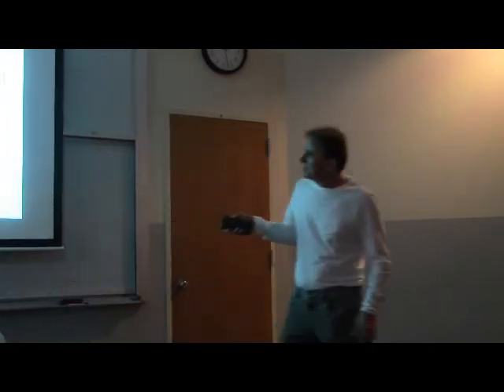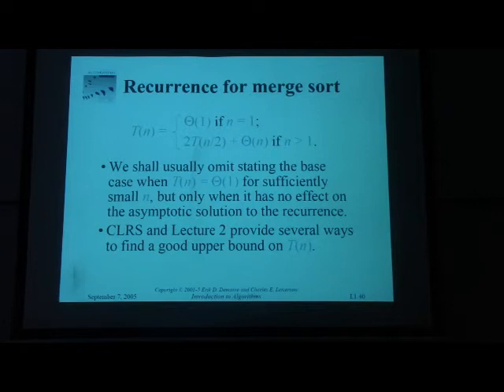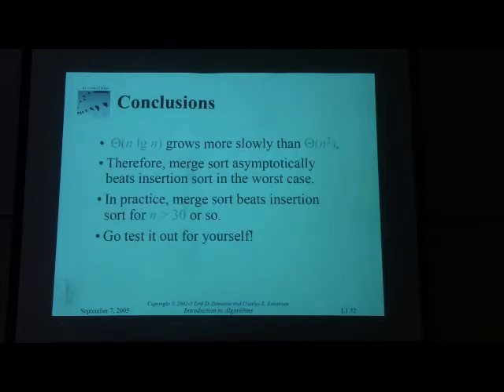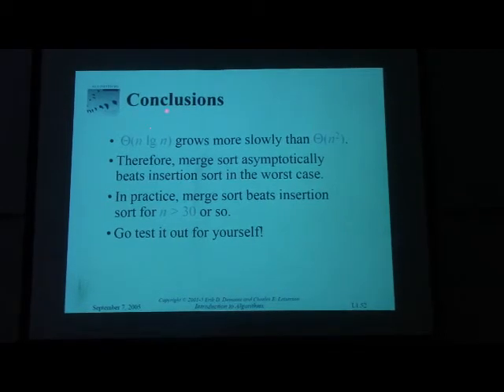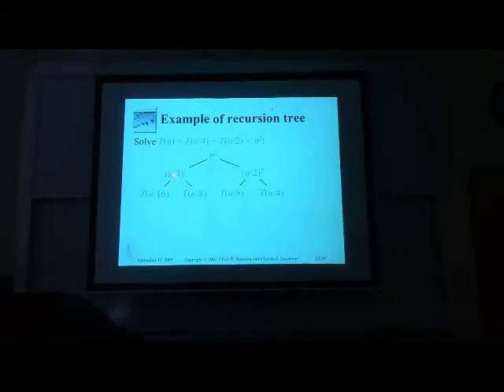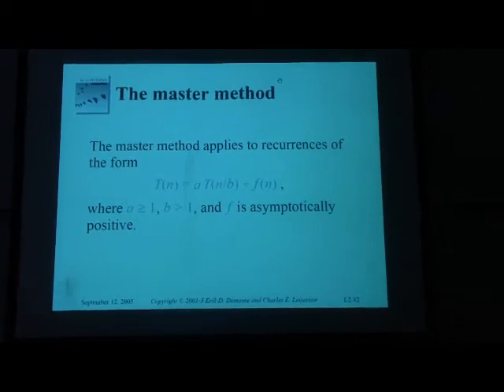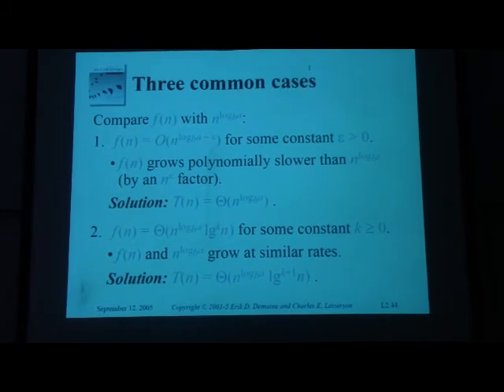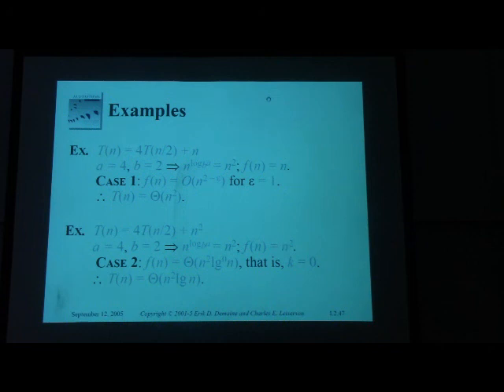CPSC 502 09 10 02 2017